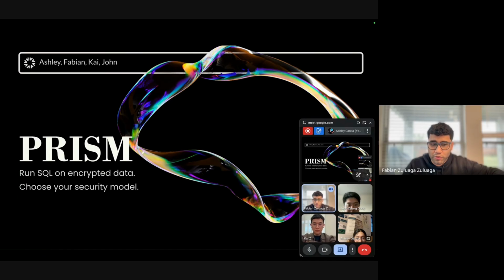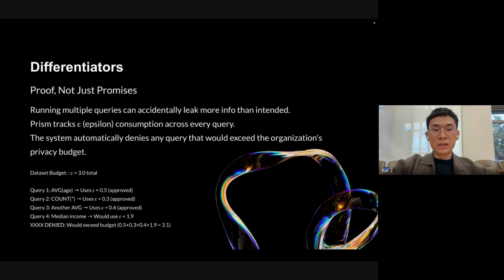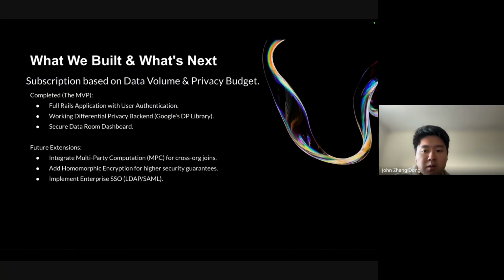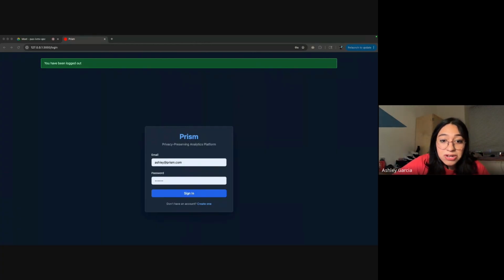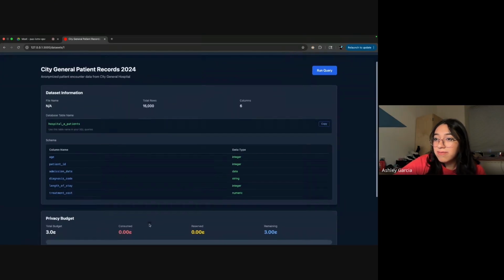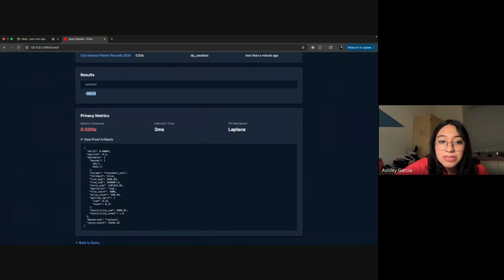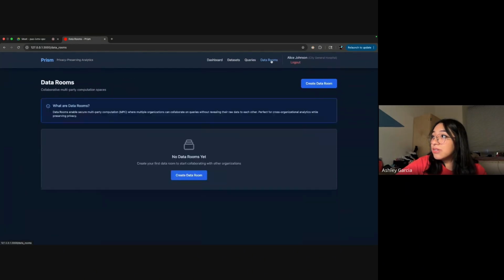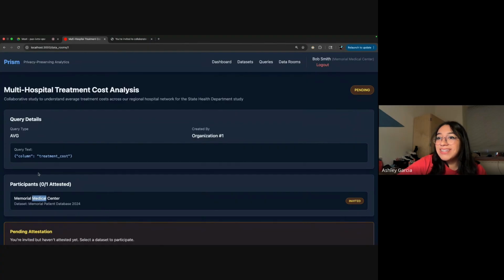Prism - Pitch and Demo!